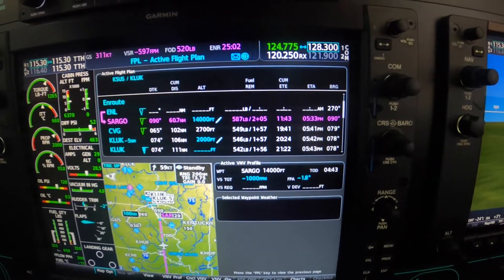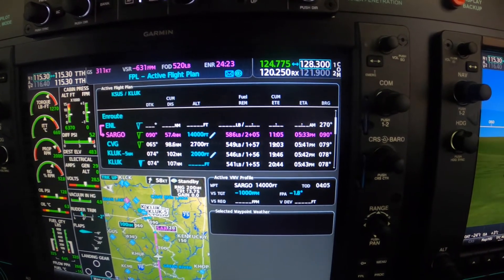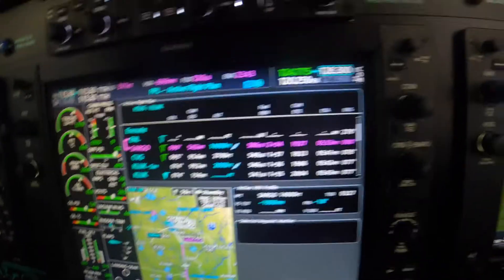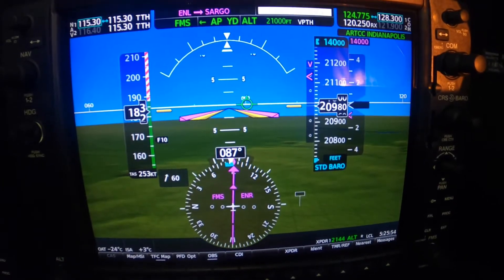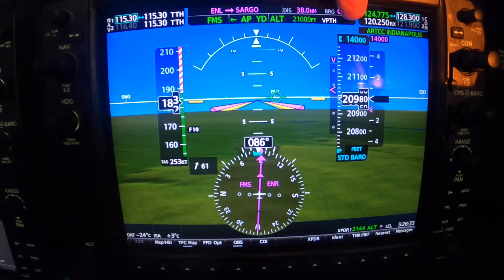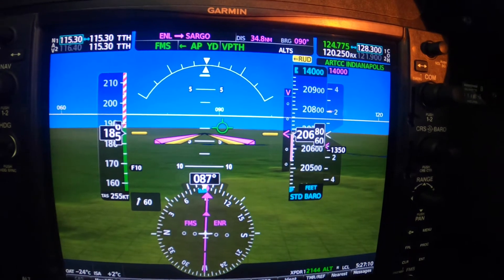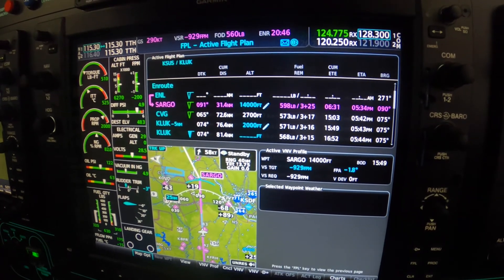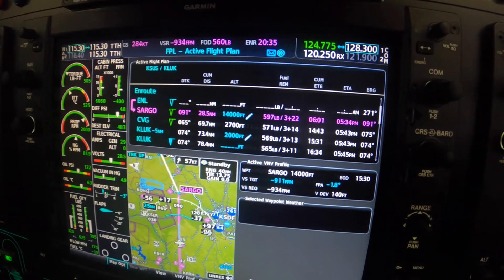Piper M500: Complying with a Crossing Restriction Using VNAV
Ride along with Master Instructor Dick Rochfort on an in-flight demonstration of the techniques and procedures for complying with an altitude crossing restriction using the Garmin G1000 Nxi. Dick uses proper call-outs and well documented, disciplined procedures to ensure the safety of this challenging flight. Dick Rochfort is a full-time pilot trainer specializing in the Piper PA46 M600, M500, Meridian and Mirage aircraft. He provides pre-purchase valuation, training, corporate service and expert witness services worldwide.